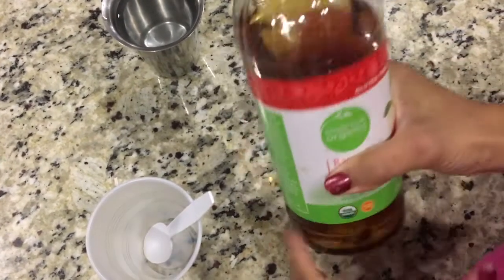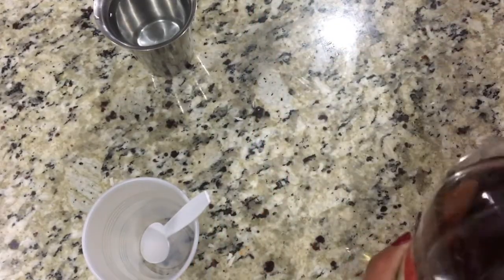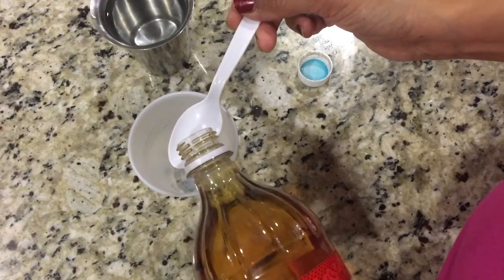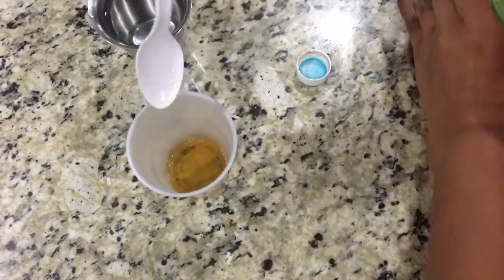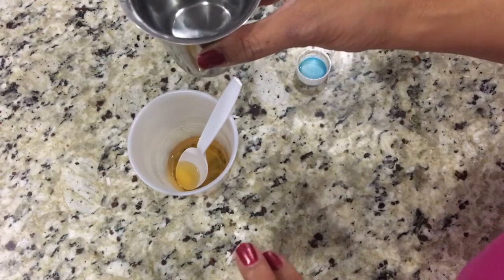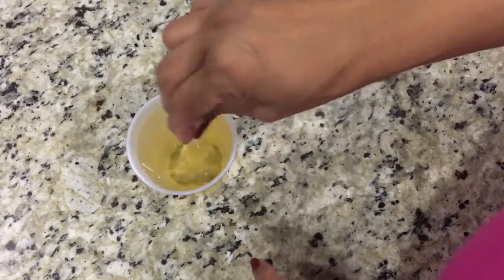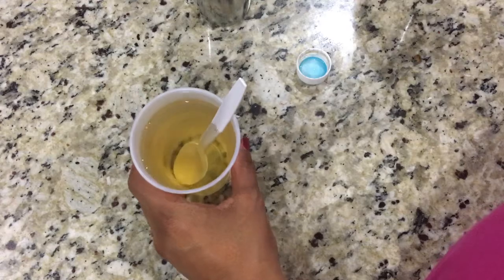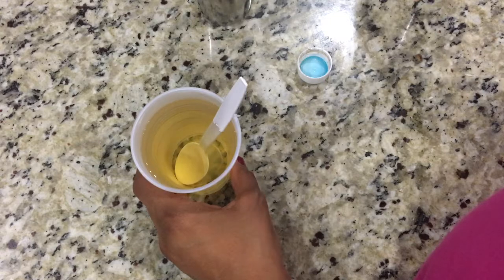Episode 360: DIY 2 Minute Hair Conditioning Hair Mask!!!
Hi,
In this video, you will see how to make and use this hair conditioning mask.
Don't forget to check out other haircare videos.
Thanks,
Aparna